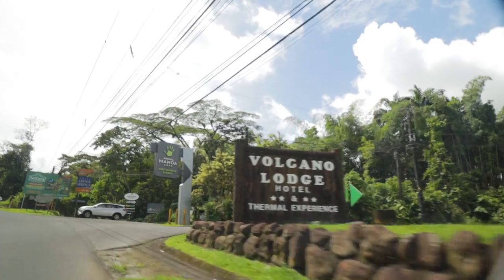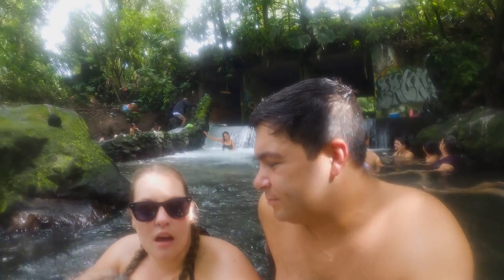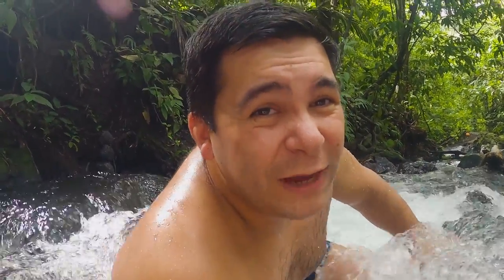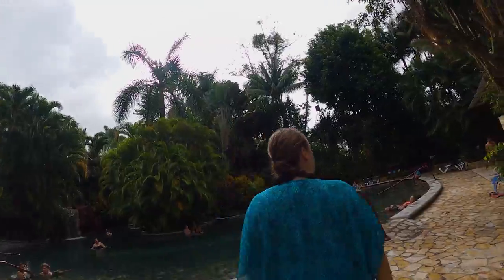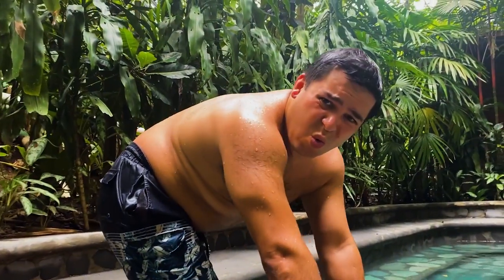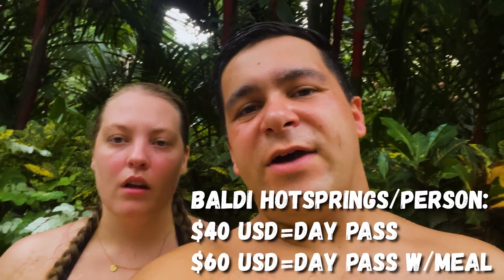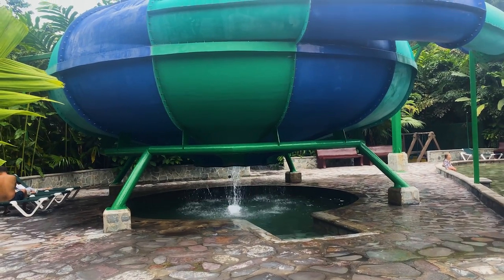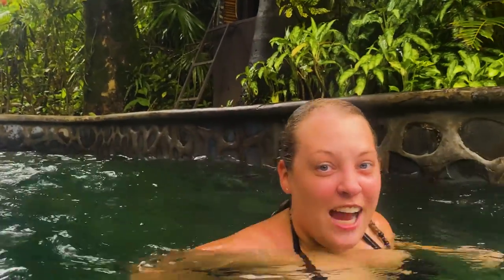FREE vs PAID HOTSPRINGS | Arenal Volcano - LA FORTUNA, COSTA RICA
After being in La Fortuna, Costa Rica for a couple of weeks now, we wanted to compare the free vs paid hot springs, to see which is the better way to spend your money and your time here.

With the geothermal hot springs of the Arenal Volcano being one of the biggest attractions to this part of the country, we just had to find out for ourselves. So in this video, we take you on a day filled with both experiences back to back.

We start at the El Chollin natural river hot springs, located just a short 15-minute drive out of La Fortuna, and right next to some of the most popular resorts and hotel hot springs in the area. Next, we go to the Baldi Hotsprings Resort and Hotel, found just up the road from the El Chollin, where we relax in multiple hot and cold pools, a waterslide park, dinner, and more!

We hope you enjoy our video of the Arenal Volcano Hotsprings.

👪Join the rest of our community over on Facebook and Instagram, where we share other news and content:

📲Our international Digital Simcard Provider: Airalo eSIM: Get US$3 off your first eSIM data pack from Airalo. Use code KYLE4233 @

📸 Our Camera Gear:
Main Camera - Canon EOS M50 w/Kit Lens
Wide Angle Lens - Canon EF-M 11-22mm
Telephoto Lens - Canon EF-M 55-200mm
Knock-off Nifty Fifty - Neewer EF-M 35 mm
Action Camera - GoPro Hero 8 Bundle
Drone - Mavic Mini Fly More Combo
Camera Bag - K&F Concept Bag
ND & Polarizer Lens Filter - K&F Concept Filter
Hard Drives - Seagate One Touch Hard Drives
USB/SD Card Reader - Anker 2-1 SD & MicroSD Card Reader
Computer - ASUS TUF GAMING A15

📹Are you looking to learn more about photography, videography, and content creation? You can join us and an AMAZING community of fellow content creators in the LCA